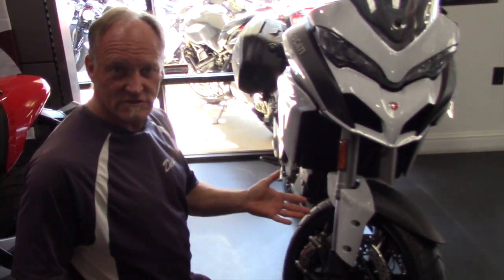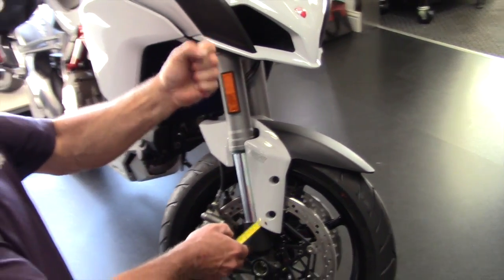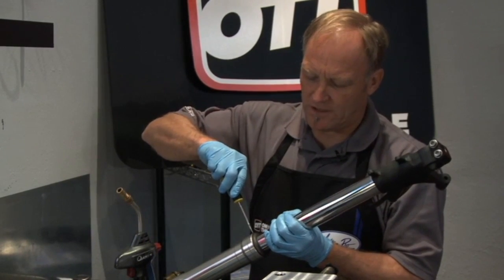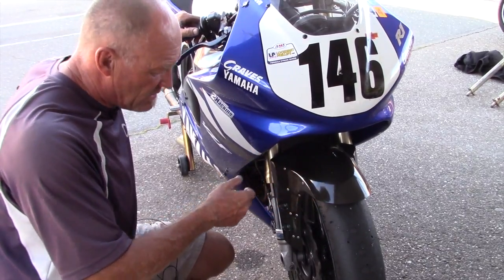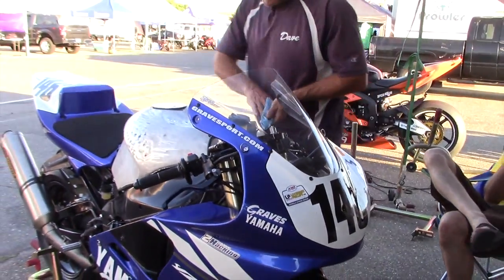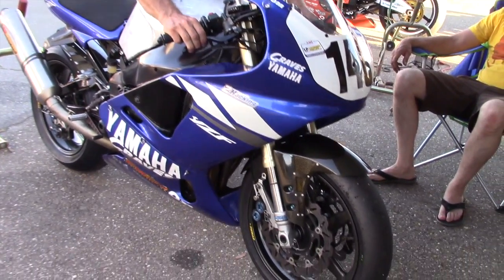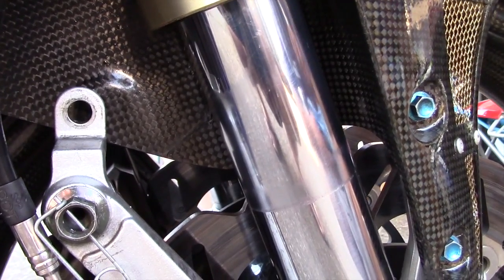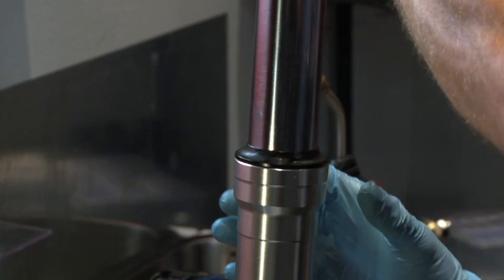Ask Dave: Motorcycle Fork Stiction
Stiction; it's a thing.  For reals.  Emphasis on the "stuck."  Like so much in life, it's solved with a bit of lube.  But how, and where, and how much?